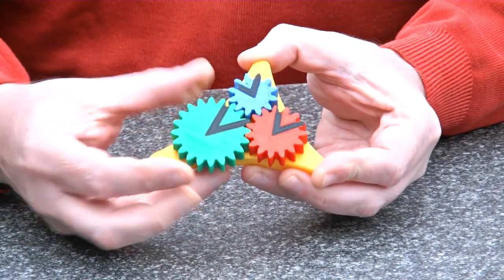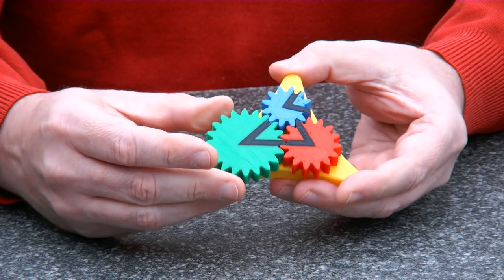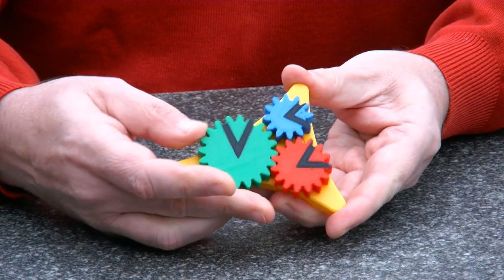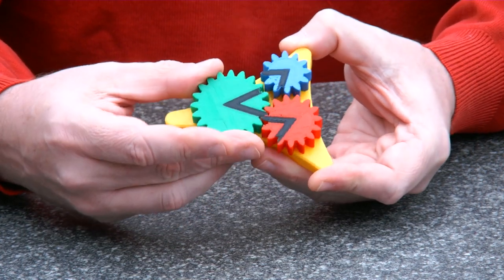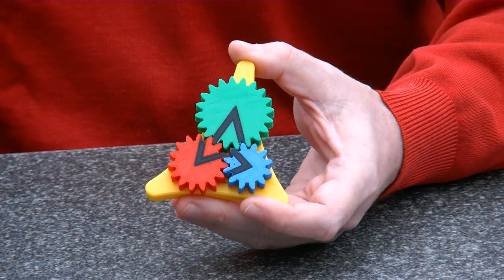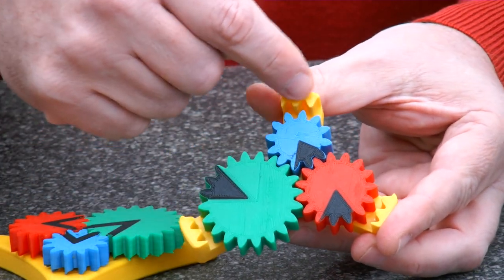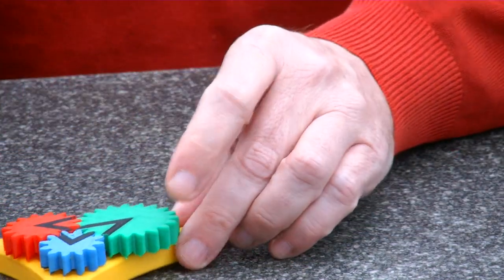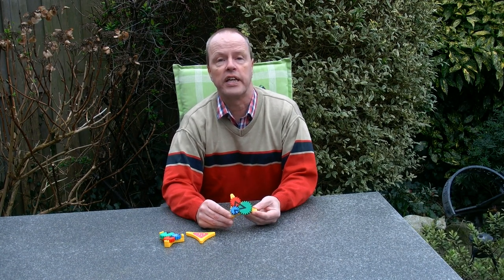Gearo - Can you find an efficient solving strategy?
Gearo is based on an idea by Bram Cohen: "We want three gears where two of them can get rotated at once while the other is forced to stay in place. Since you want the LCM on any two gears to not be 1 and them to all be about the same the cleanest set is 12, 15, and 20 teeth on the gears. That's probably the nicest 'simple' puzzle. There are lots of ways of adding more gears to it which result in interesting nuances to the solve experience but that also makes it a lot more mathy and less simple, and even that set of three might be pushing it. An interesting mechanism for three gears would be a setup where all three gears were on a very short track where they can move in and out and there's something which rotates about the center and forces them slightly in and out as it rotates and is set up so that there are three places where it just barely pulls in two of the gears enough that they aren't locked by a notch which is on the outside holding them in place but meshes them in the process."

The resulting puzzle has magnets to keep the three gears pulled together. One can pull a gear outward. Once pulled outward, pins prevent a gear from rotating, so that only the two inners ones can rotate. A plate prevents more than one gear from being pulled outward. The most intuitive way to plat this puzzle is to rotate a gear. Depending one the direction of rotation, another gear rotates with it, and the third gear is pushed outward. This way, the third gear remains stationary, locked by a pin, while the other two rattle under it. One could rotate backward, but that requires one to pull the third gear outward manually. Intuitively, people only make those rattling moves. Even though there are only three gears, the puzzle is far from obvious to solve. Intuitively, people rattle one gear up and down till two gears get aligned. This still leaves a 1-in-12 chance, or lower, that the puzzle turns up solved. And even from two gears aligned, it is non-obvious how to get the third one right.